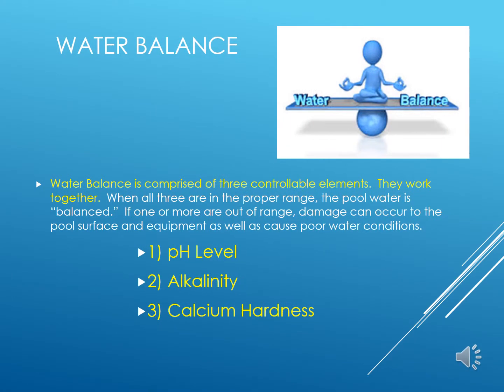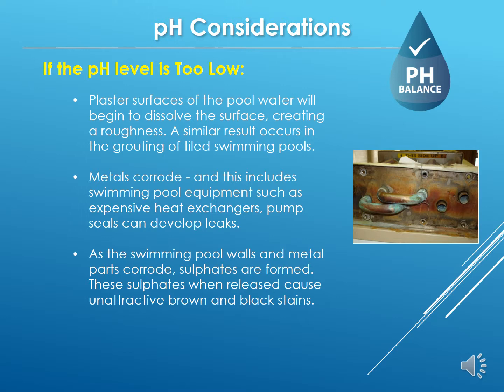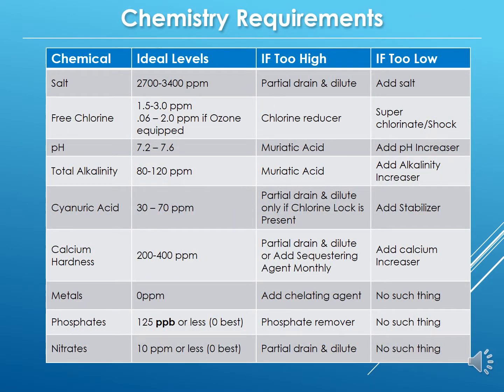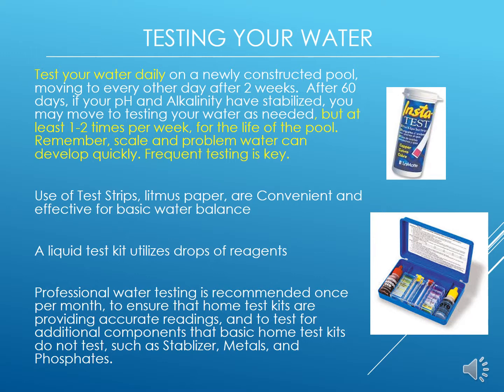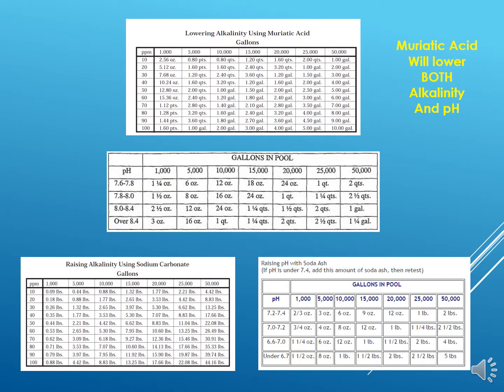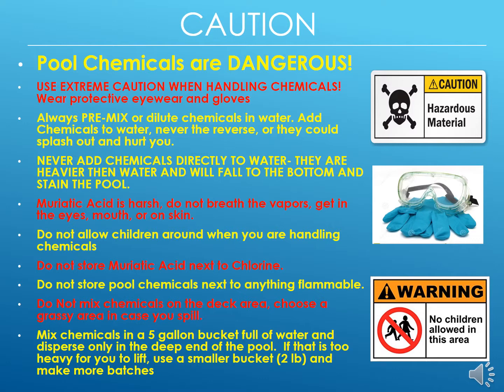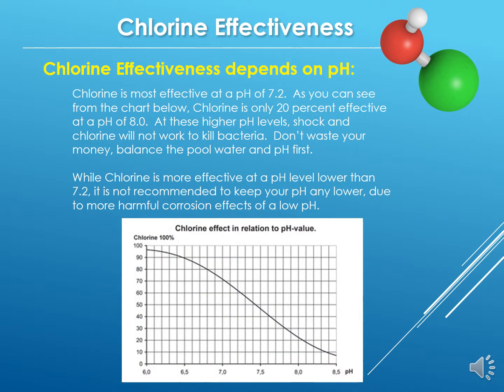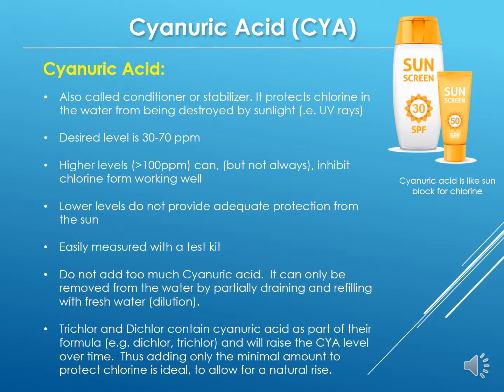Basic Water Chemistry BHP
Basic Water Chemistry Instruction: pH, alkalinity, Calcium Hardness, Free Chlorine and Stabilizer explained.